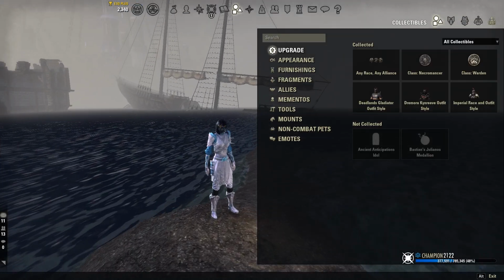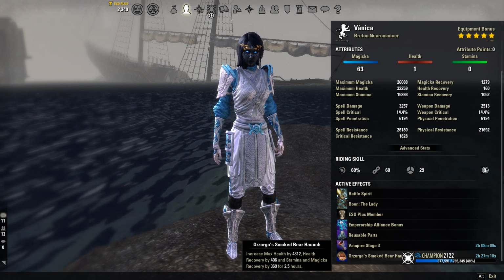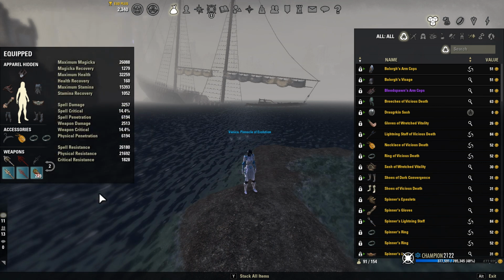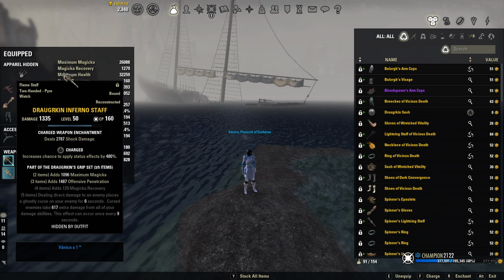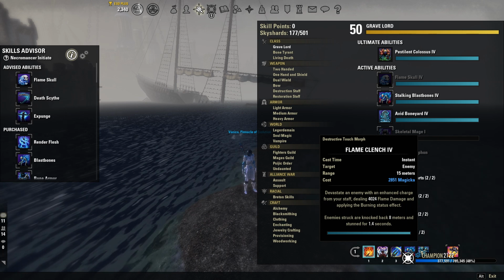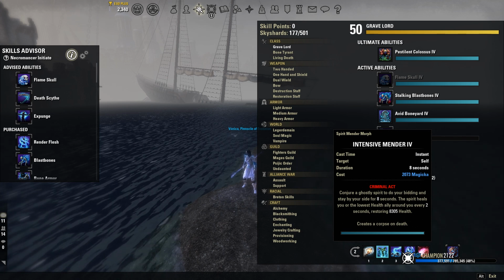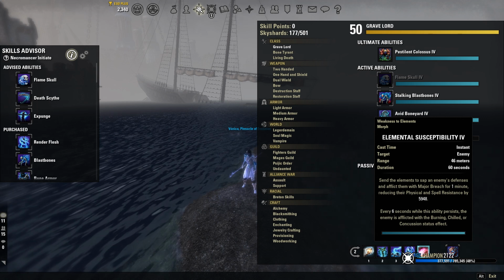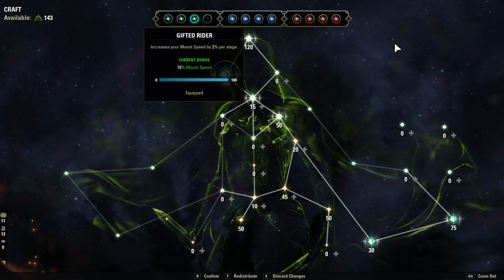Meta DoT MagNecro PvP Build [Ascending Tide Chapter]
I've been having a lot of fun on this magnecro build in pvp so I wanted to share with you all, I feel like it's pretty meta too so I definitely wanted to show it off!